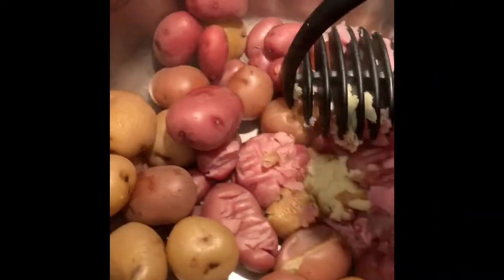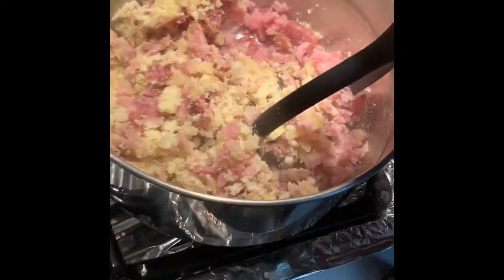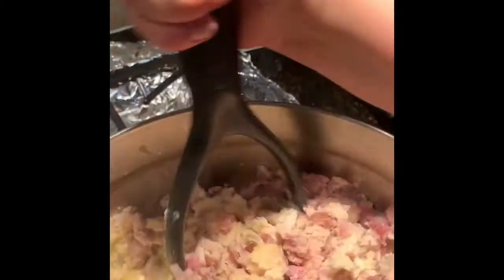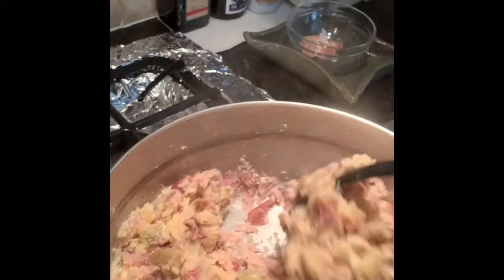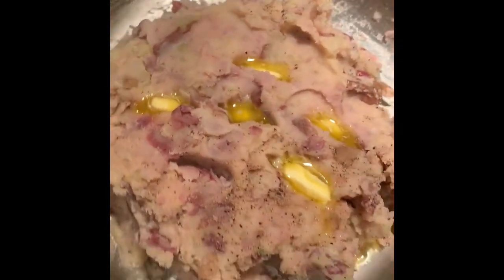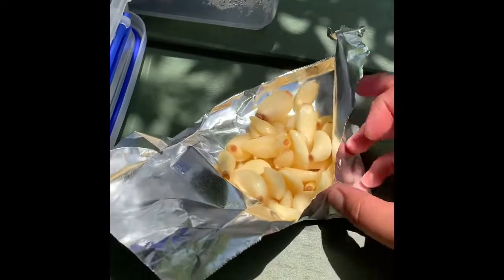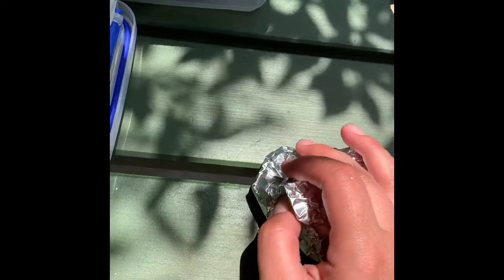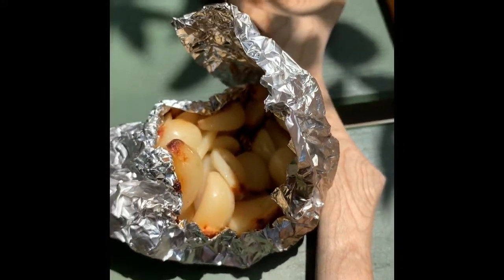Barbecue garlic mashed potatoes